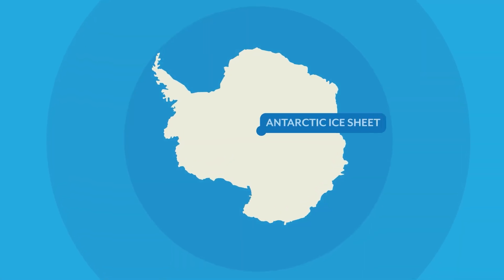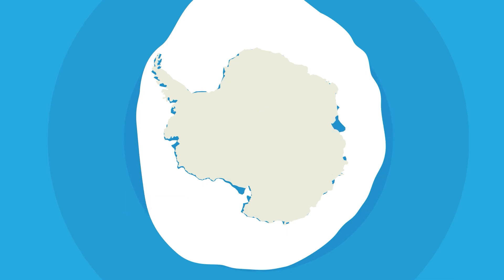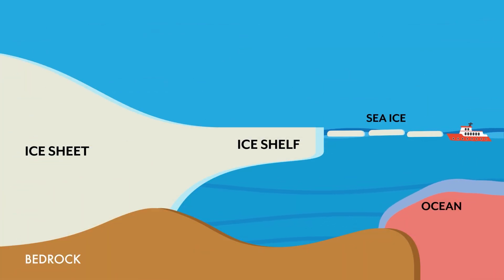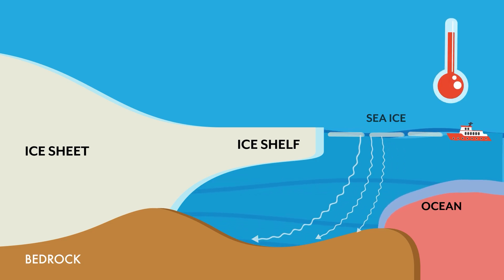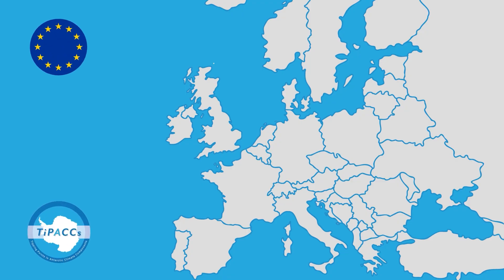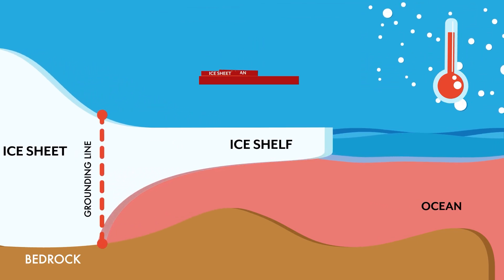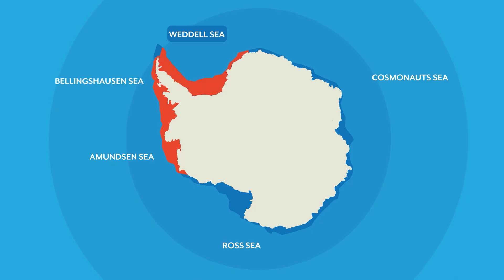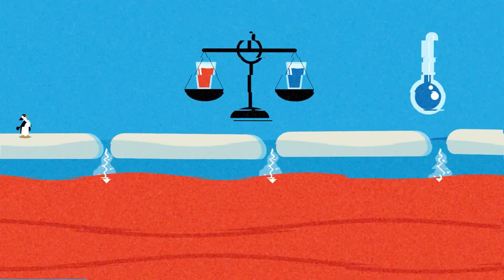TiPACCs #4: Tipping points of the coupled ocean - Antarctic Ice Sheet system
The Southern Ocean acts as a protective barrier for the Antarctic Ice Sheet. This video describes how future changes in winds, sea ice and snowfall (can) break this protective barrier, allowing for warmer waters to flow beneath Antarctic ice shelves. Warmer water masses increase the melting of the ice shelves from below causing ice thinning. The ice flow can then accelerate, resulting in increased ice loss and global sea level rise.
In order to study these processes and feedbacks, TiPACCs scientists joined forces and made a lot of progress in combining their modelling (ocean and ice sheet) tools.

Background: The Antarctic Ice Sheet covers about 98% of the Antarctic continent and is the largest single mass of ice on Earth. If the entire ice sheet were to disappear, this would cause sea levels globally to rise by nearly 60 meters on average. Ice loss from Antarctica has been increasing over the recent decades, and small changes in ocean conditions in the future could lead to long-lasting or even irreversible changes – with important implications for global sea-level rise.

This is the fourth video in a series on Antarctic tipping points. Previous video’s:

In one additional video, scientific experts summarise the latest scientific results on tipping points in Antarctica, and highlight why this knowledge is important for Europe and the rest of the world:

To find out more about our EU2020 project "Tipping Points in Antarctic Climate Components" (TiPACCs):